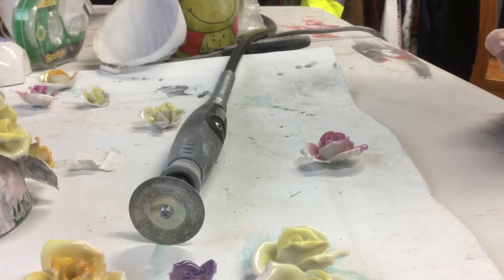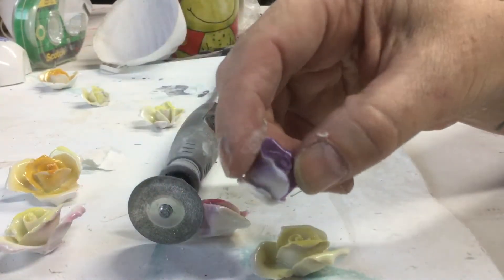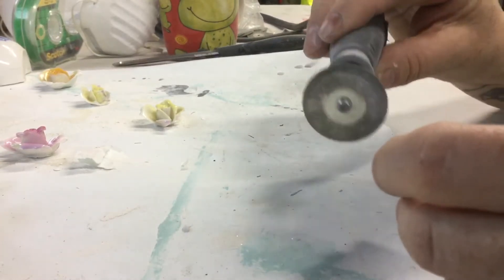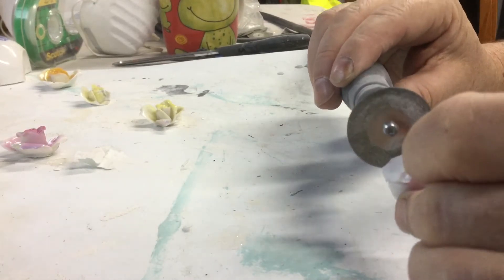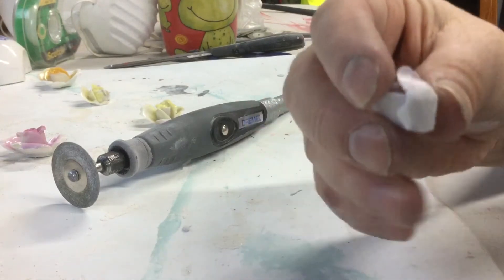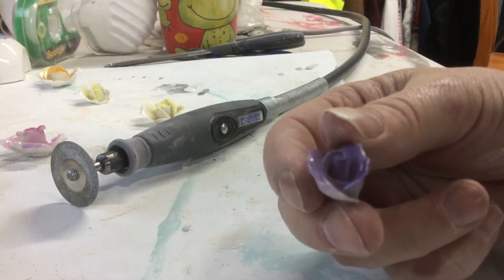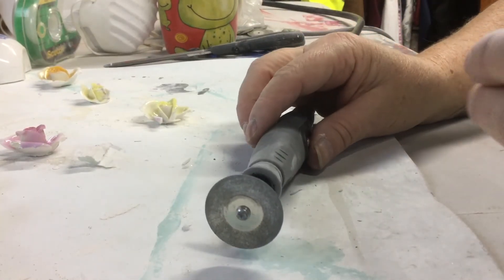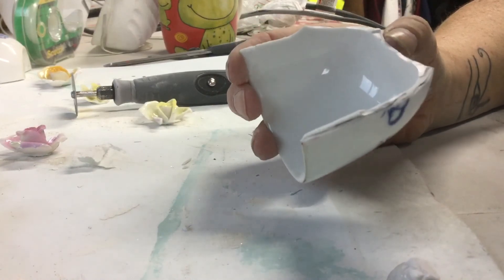Dremel and grinder?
How to use your Dremel as a grinder for mosaics.